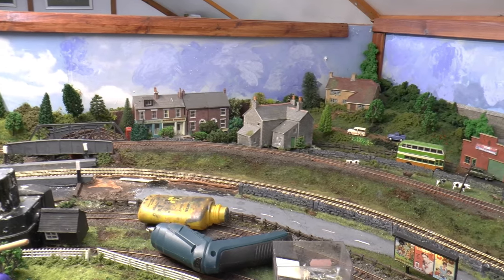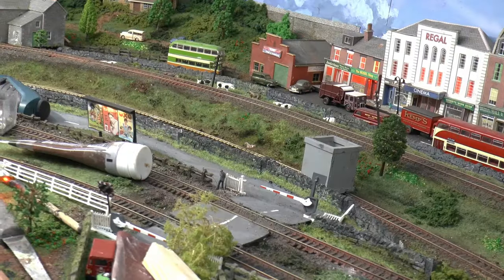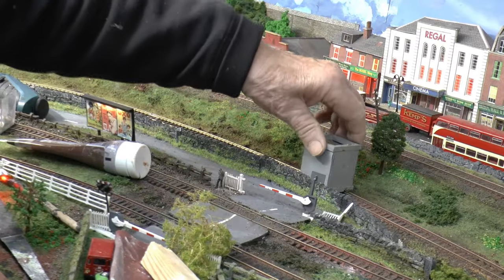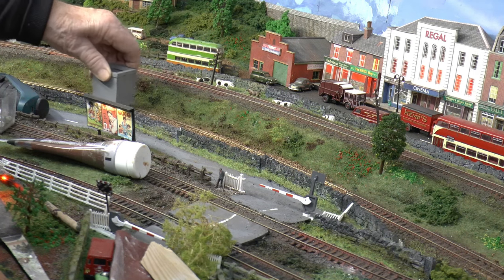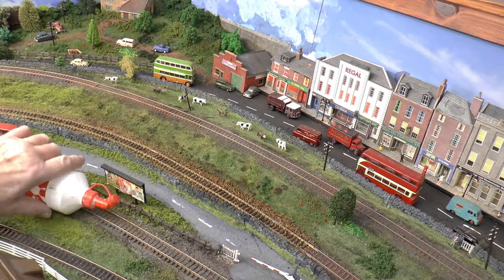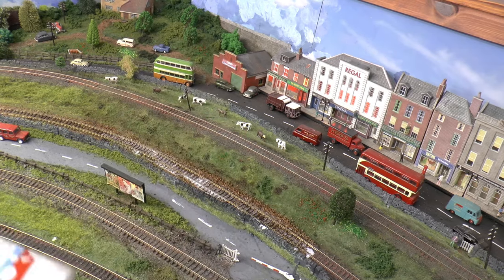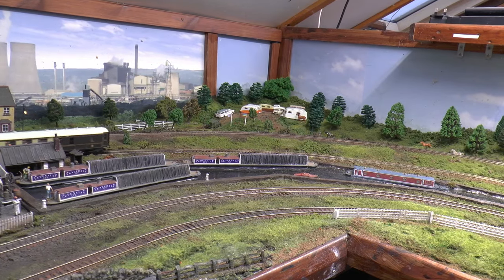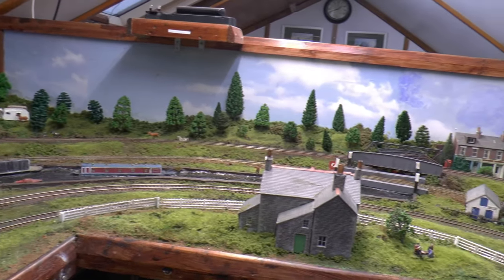Dave`s Model Railway..Part 3 Completed track repairs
After a few tries at sorting out the track for causing problems , I have finally sorted it out ..(touch wood)  but all running smooth again